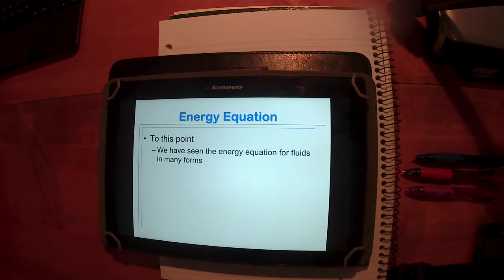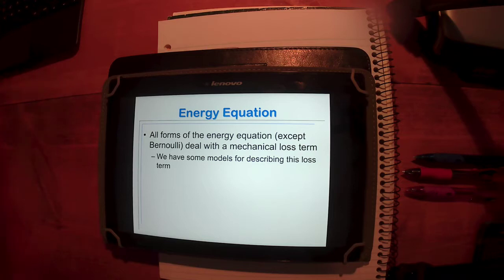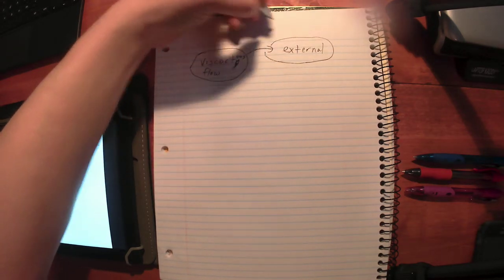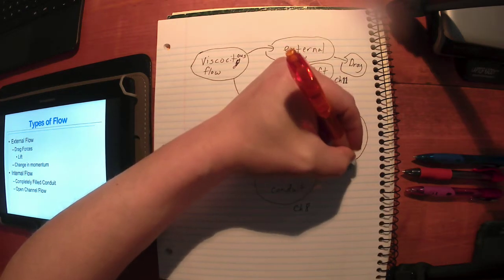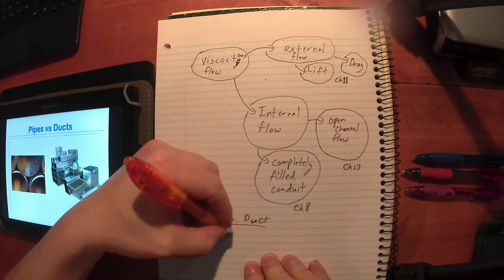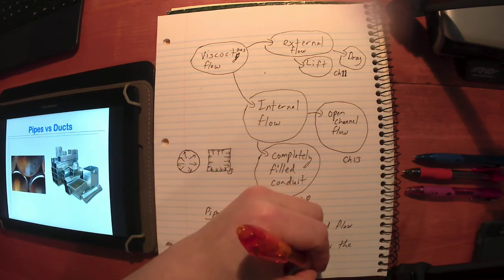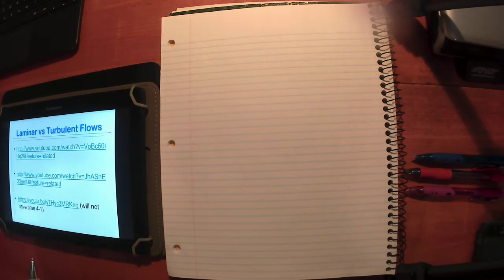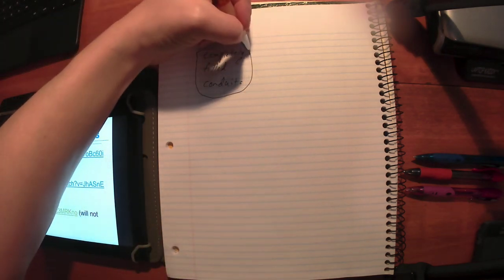Fluid Mechanics Lecture 14 part 1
Introduction to Pipe friction, and energy, pressure and head loss.